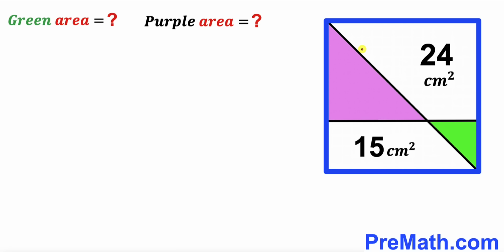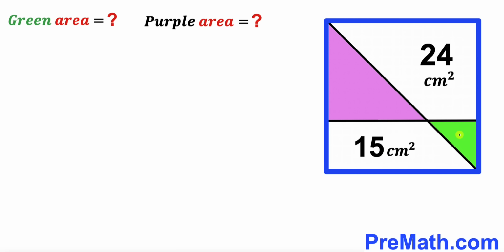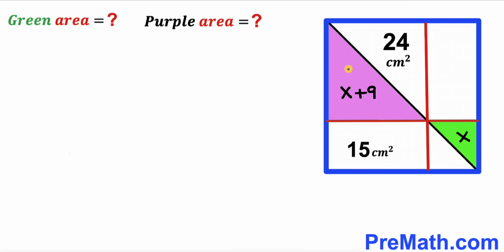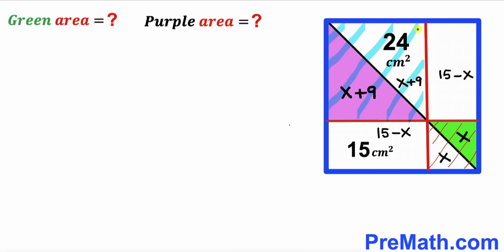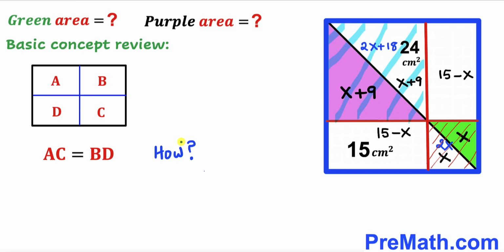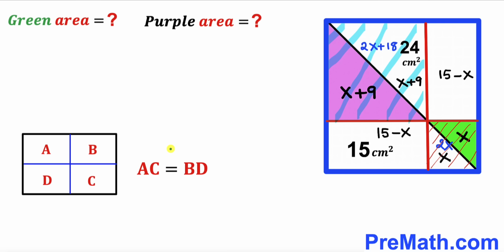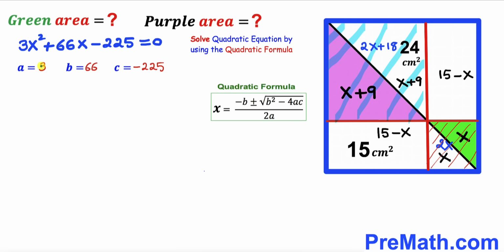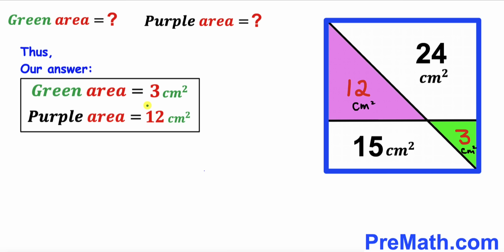Can you find area of the Purple and Green Triangles? | (Square)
Learn how to find area of the Purple and Green Triangles. Important Geometry and Algebra skills are also explained. Step-by-step tutorial by PreMath.com.

blackpenredpen
math olympics
olympiad exam
math olympiada
British Math Olympiad
olympics math
olympics mathematics
Number Theory
mathcounts
math at work
Pre Math
Olympiad Mathematics
Olympiad Question
Geometry
Geometry math
Geometry skills
Right triangles
imo
Competitive Exams
Competitive Exam
Calculate the length AB
Pythagorean Theorem
Right triangles
Intersecting Chords Theorem
coolmath
my maths
mathpapa
mymaths
cymath
sumdog
multiplication
ixl math
deltamath
reflex math
math genie
math way